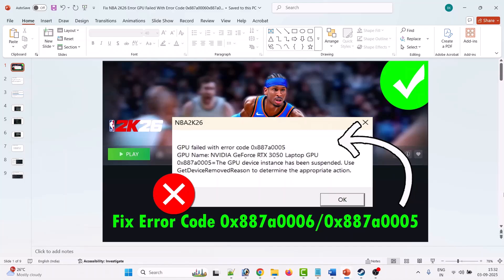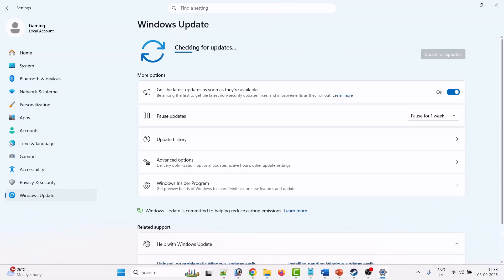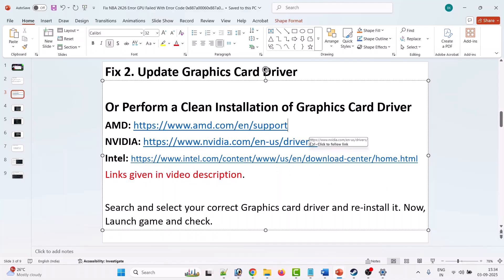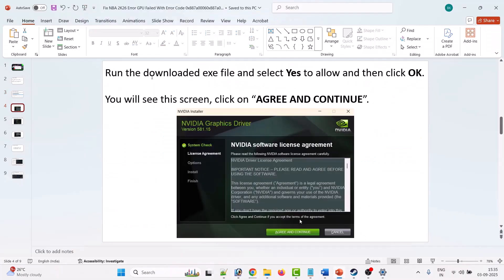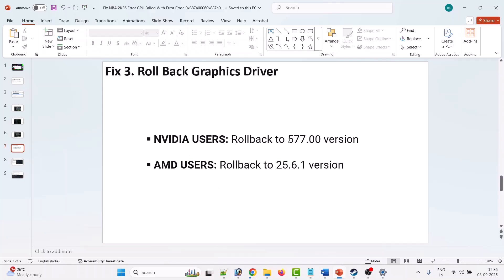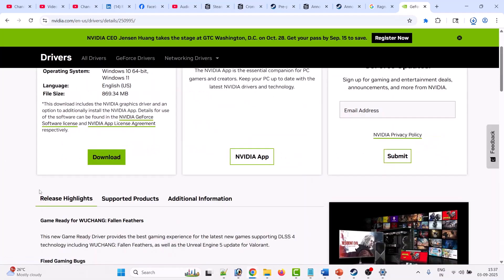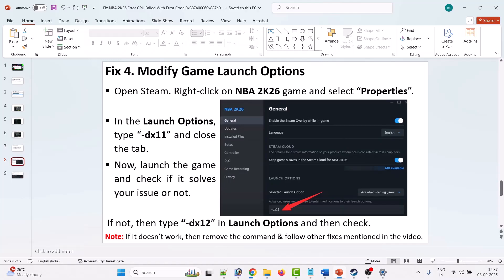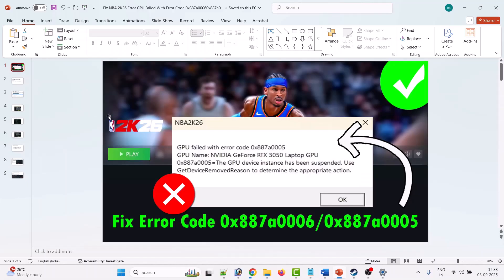Fix NBA 2K26 GPU Failed With Error Code 0x887a0006/0x887a0005 | NBA 2K26 GetDeviceRemovedReason FIX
In This Video Guide, You Will Learn How To Fix NBA 2K26 Error GPU Failed With Error Code 0x887a0006/0x887a0005. NBA 2K26 GetDeviceRemovedReason Error [FIXED].

I Hope any one of the fixes mentioned in the video would help you to solve NBA 2K26 GPU Failed With Error Code 0x887a0006/0x887a0005 or GetDeviceRemovedReason Error on PC.